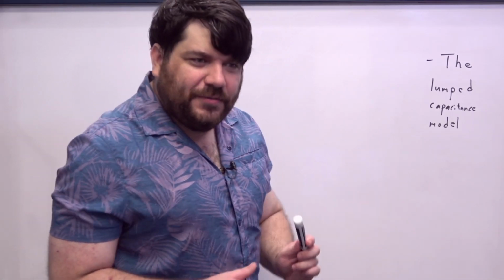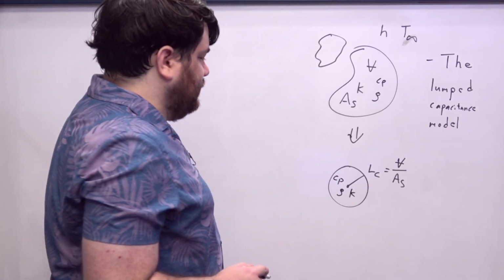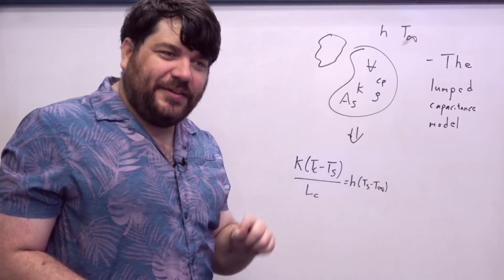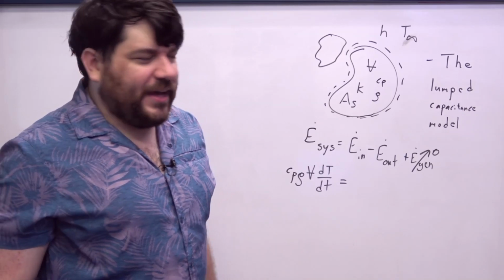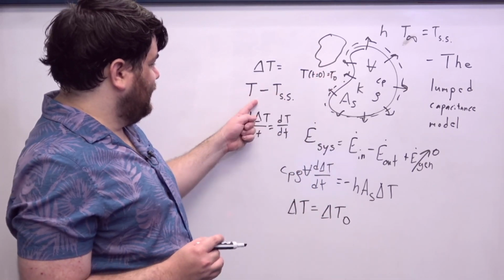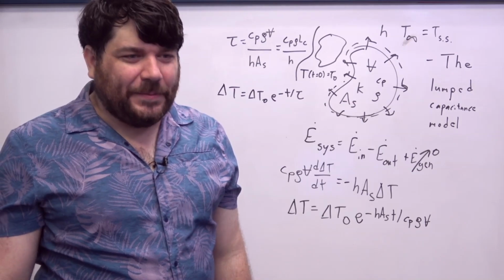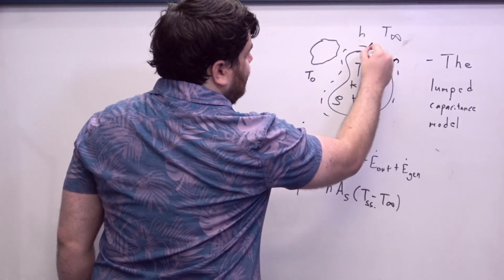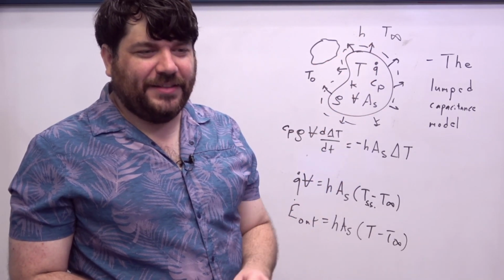Lecture 19: The lumped capacitance model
Determining when temperature gradients in an object can be neglected; the Biot number; deriving the lumped capacitance model of simplified temperature change in systems; the thermal time constant; lumped capacitance model equivalence between systems with and without heat generation.